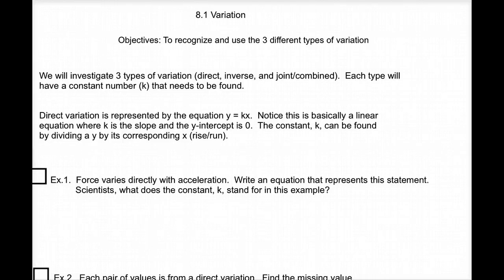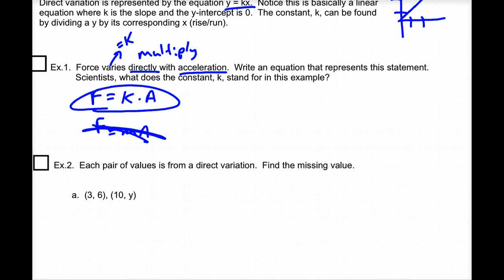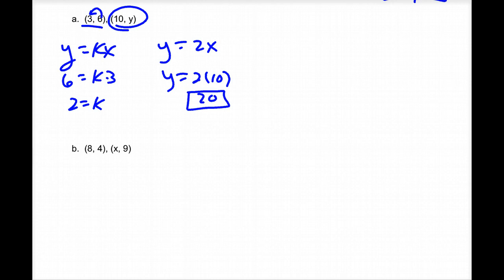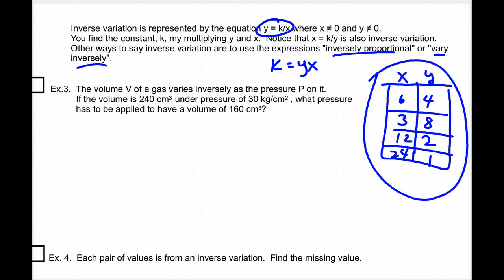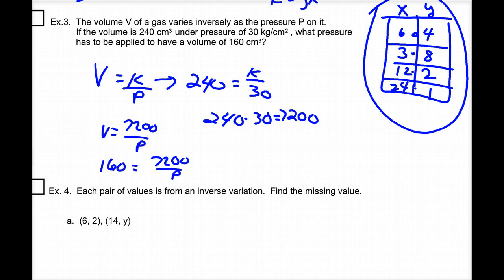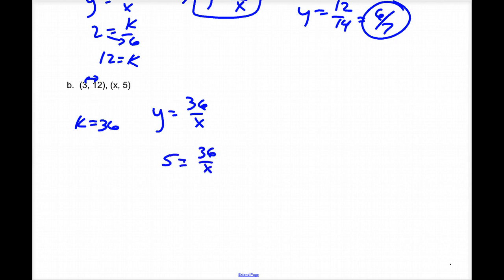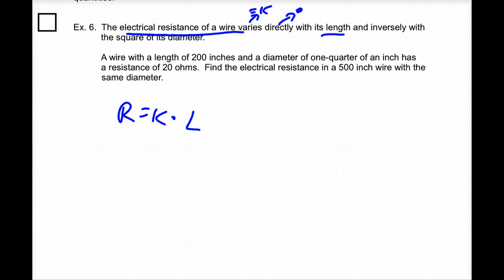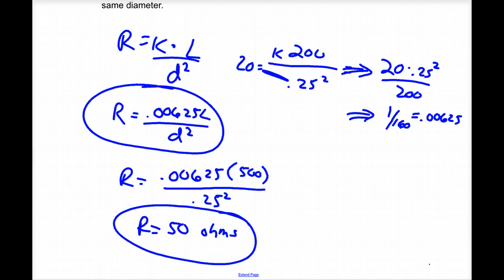8.1 Variation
8.1 Variation